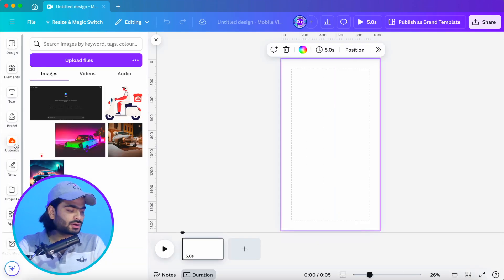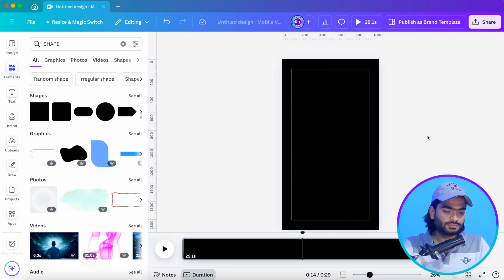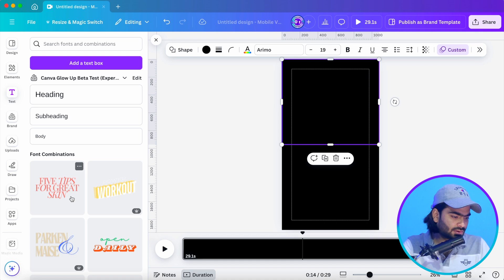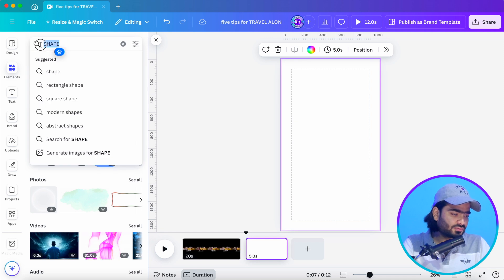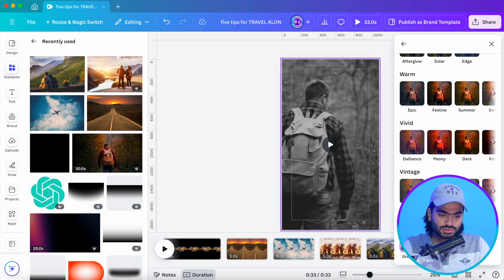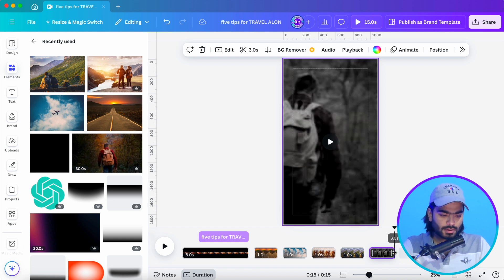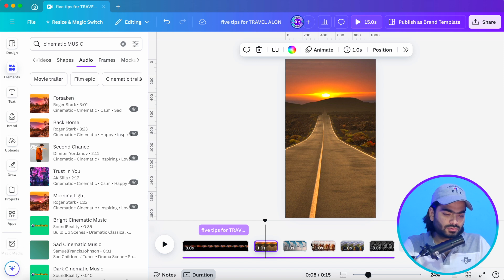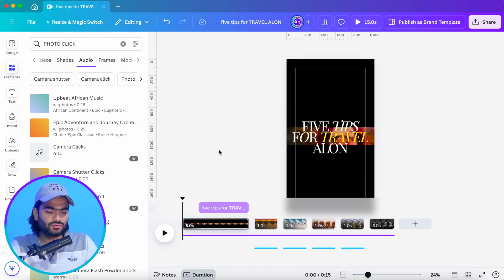Canva Video Editing Tutorial: How To Make Cinematic Instagram Reels in Canva 2024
Hey 👋 I'm Shubham Tiwari !!  A Canva Verified Expert

Welcome to Design Talk

In today's video, we will show you how to make a cinematic Instagram Reel using Canva in 2024. Whether you're a content creator, influencer, or just someone looking to up your Instagram game, this tutorial will provide you with all the tips and tricks you need to create stunning Reels.

So, In this tutorial, you can learn pro-level video editing with canva.

Read Our Blogs To Stay Updated About Canva Tricks, Tips and Hacks

📌 Timestamps:
0:00 Introduction
0:14 How to Select Size & Add Videos in Canva
1:20 How to Create Cinematic Effect in Canva
3:38 How to Add Text, Images, Filters & Adjustments in Canva
9:04 How to Add Music & Sound Effects in Canva
11:38 Final Result An amazing Cinematic Video reel